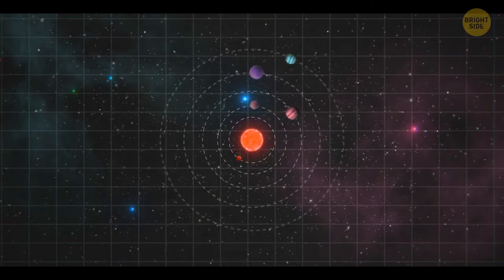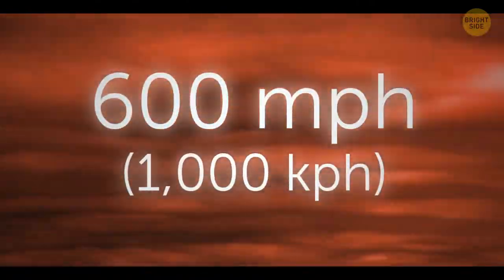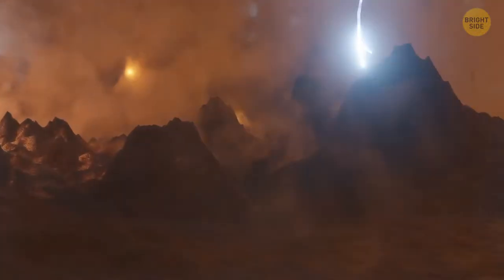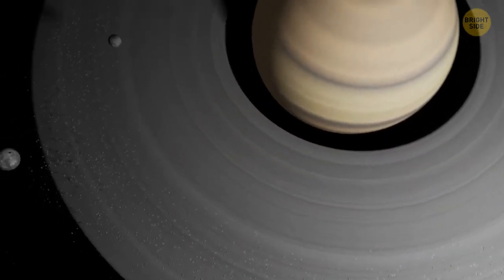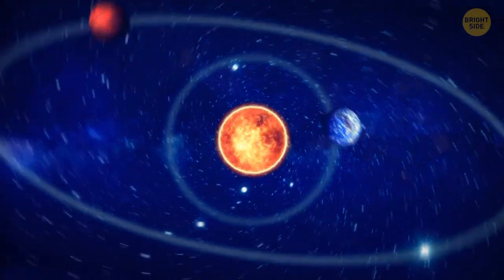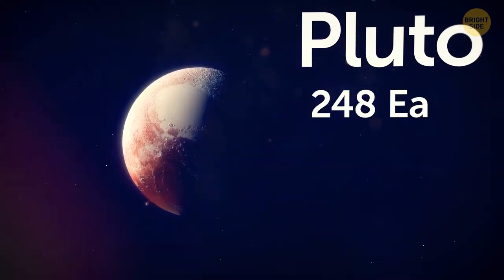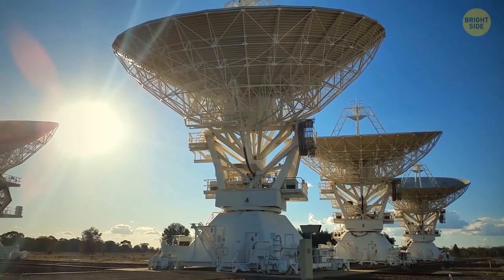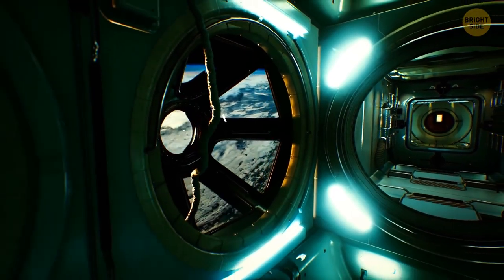The Most Unusual And Strange Planets Ever Found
Have you ever heard about a planet that is so close to its sun that half the planet’s surface is a literal ocean of molten lava? The other half is in eternal darkness because it never sees the sun — the planet is always turned to its star with one side! And between the scorching and the dark, there’s the twilight zone — a thin strip of gloomy nothingness…Wow!
There are billions of planets in the Universe and some of them are really amazing! So, if you're looking for some fascinating astronomy facts, this video is right what you need!